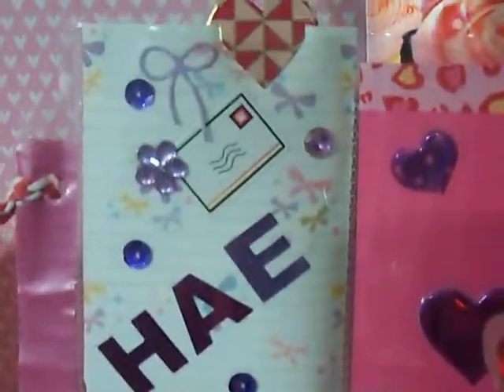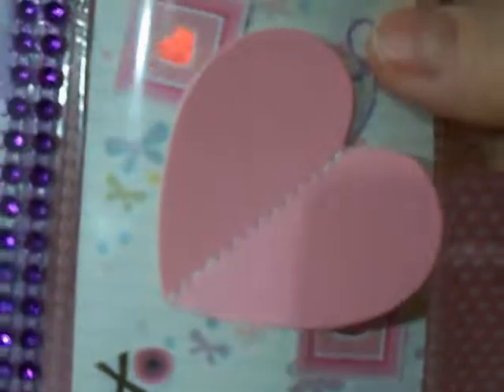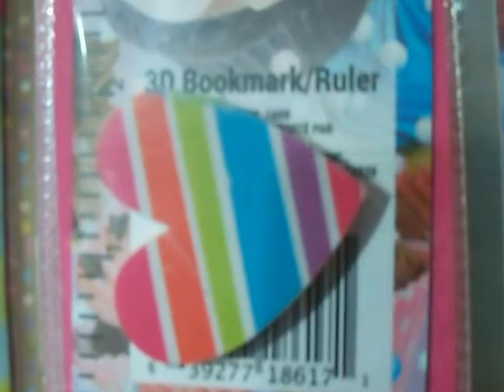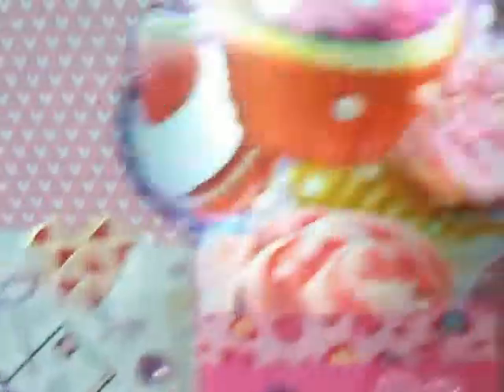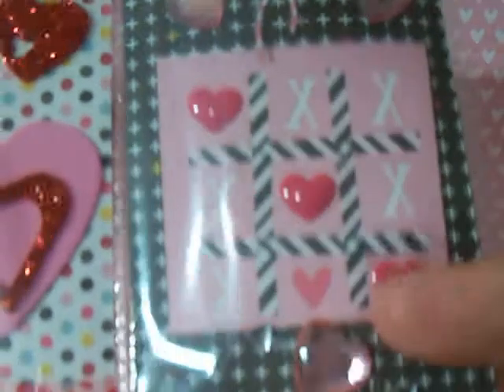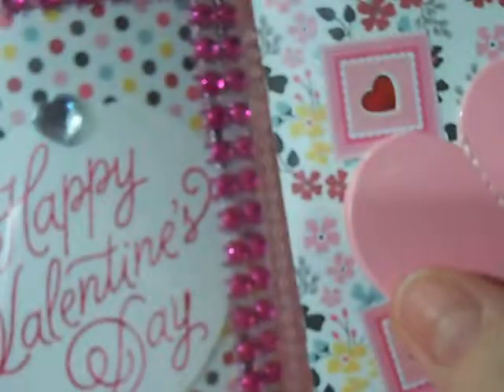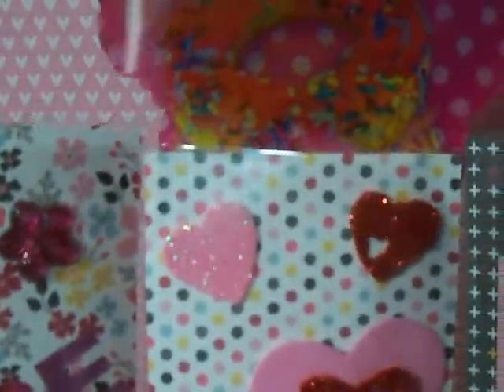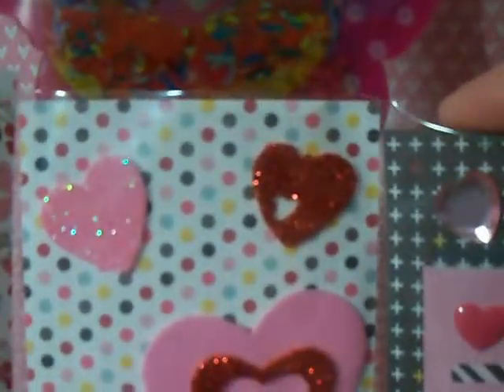V16 Valentine Pocket Letters for my Grandgirls (2)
A Valentine's pocket letter for both of my 2 granddaughters, one is 4 and the other is 12. Enjoy! MyKalliTuxedoKatIsTheCutest